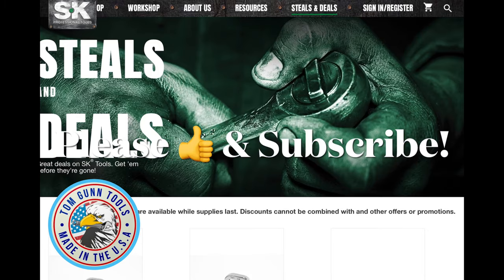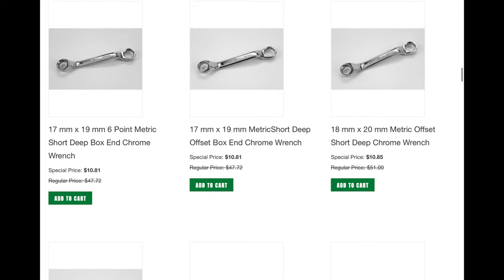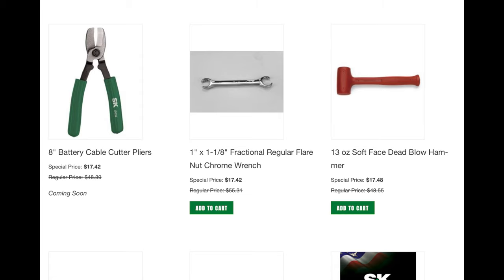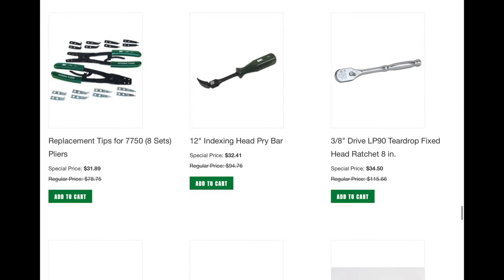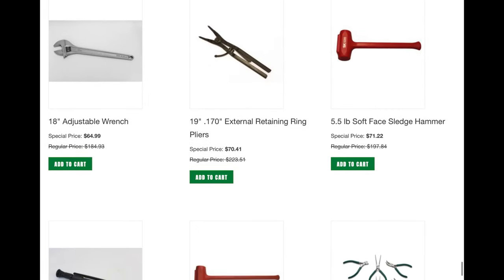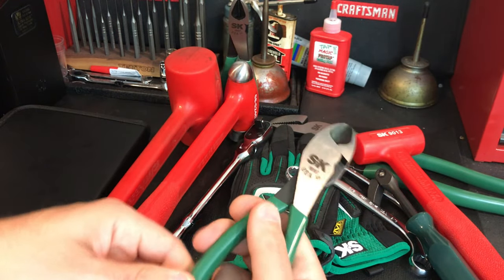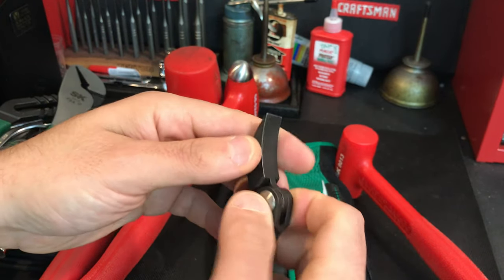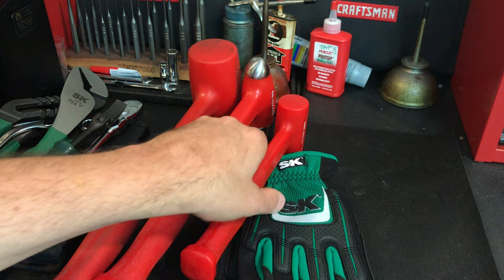SK Deals! SK Tools Must Haves!